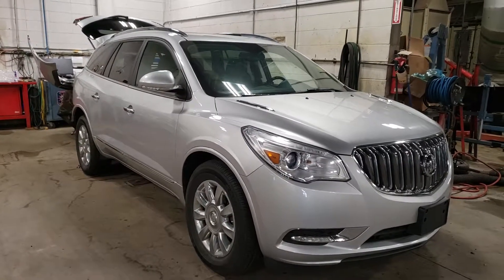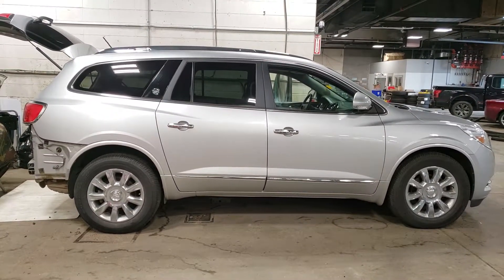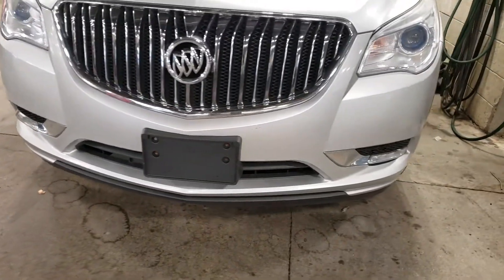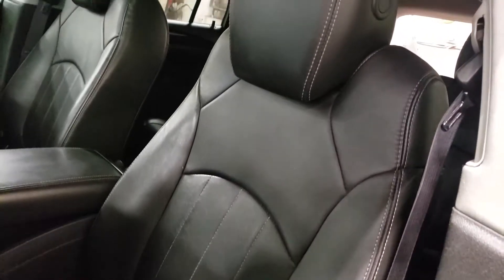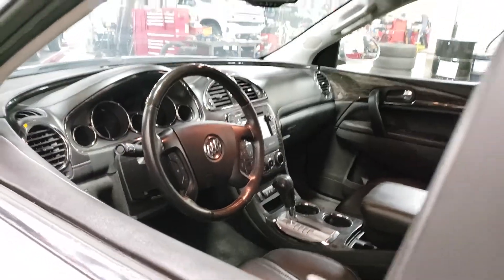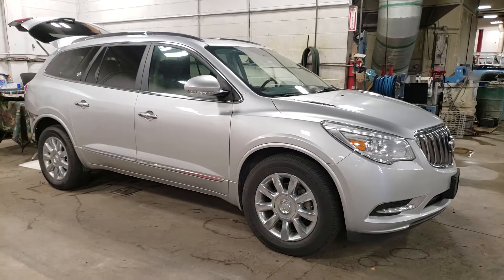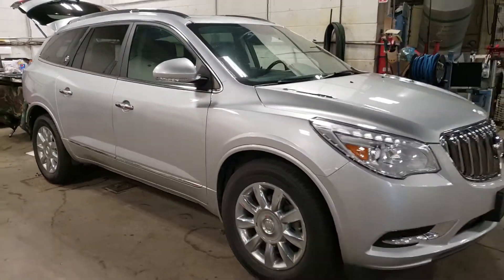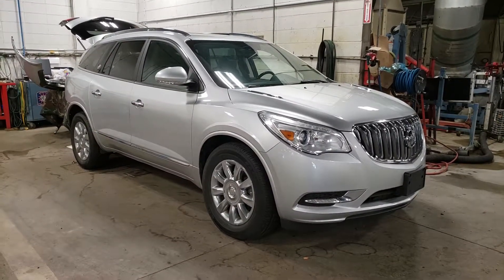2013 Buick Enclave 91139a